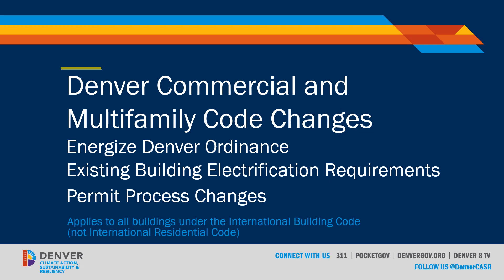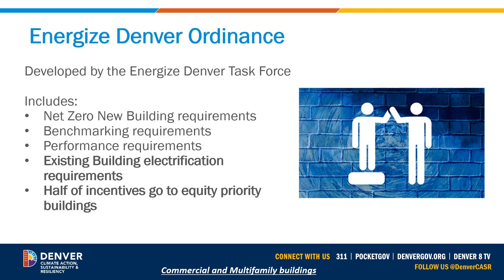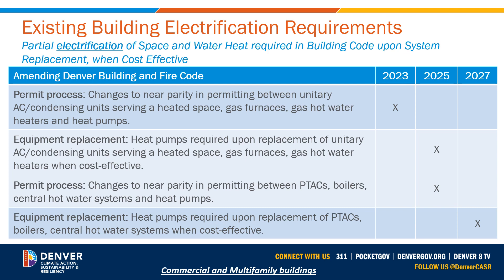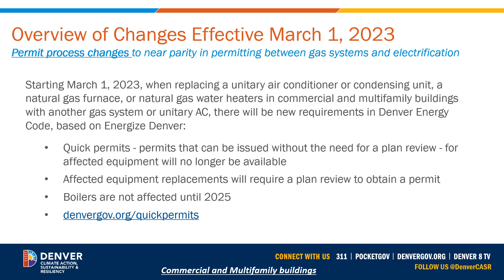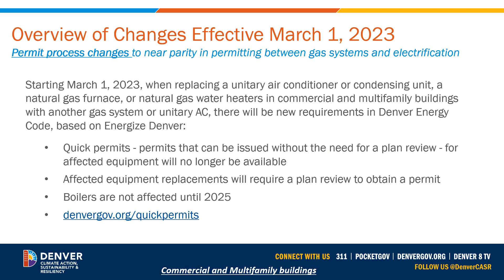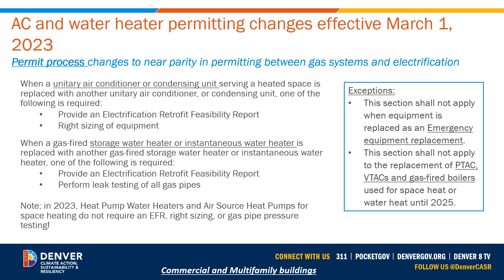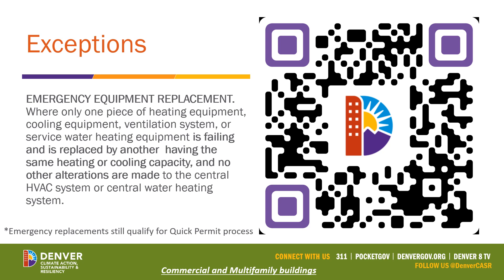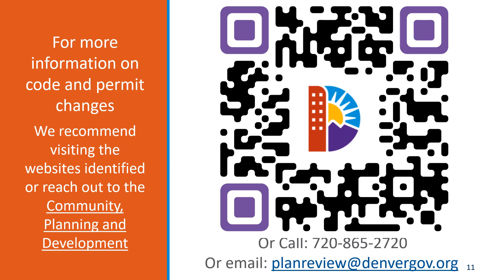Module 2: Denver Commercial and Multifamily Code Changes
Module 2 discusses Denver commercial and multifamily code changes, including the Energize Denver Ordinance and specifically the existing building electrification requirements that fall under it. Changes to the permitting process for gas space and water heating equipment are covered in detail.